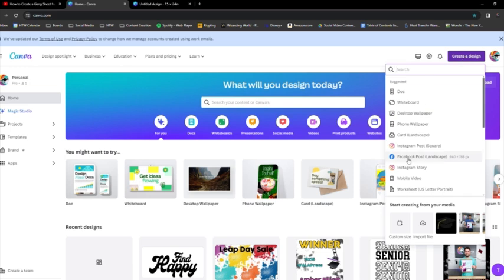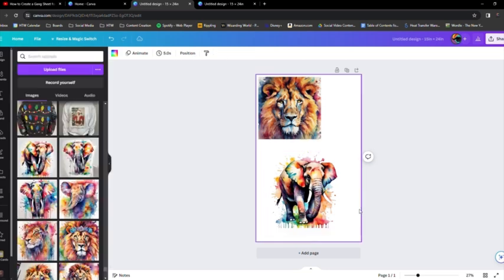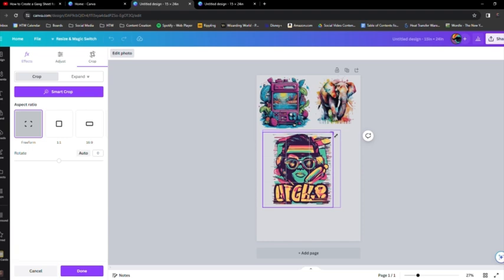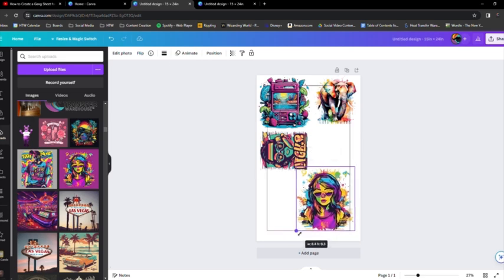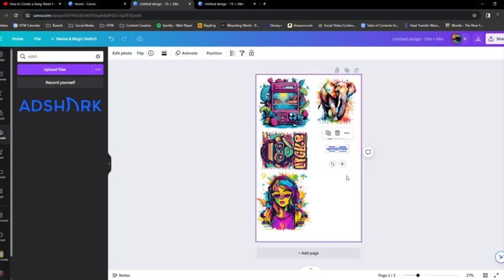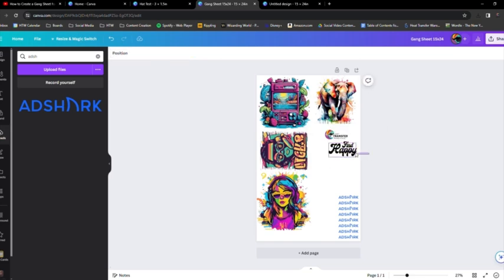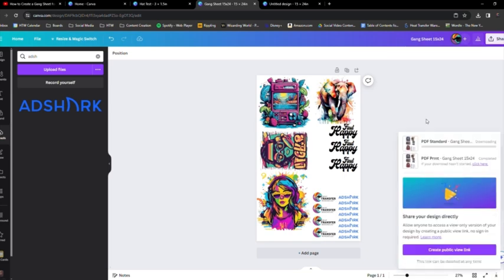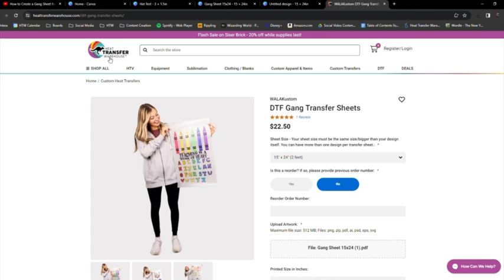How to Create a Gang DTF Heat Transfer Sheet in Canva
Hey everyone! 👋 Today we’re walking you through the process of creating a gang sheet in Canva, perfect for custom Direct-to-Film (DTF) printing. Gang sheets allow you to fit multiple designs onto one sheet, maximizing efficiency and reducing material waste 🛠️. Let’s dive in and get started! 🚀

Step 1: Setting Up Your Canvas
To begin, open Canva and click “Create a Design.” Set the custom size to your desired sheet dimensions 📏; in this case, we’re using 15" by 24". This opens up a new window with a blank canvas, ready for your designs 🎨.

Step 2: Upload Your Designs
Next, upload your artwork by navigating to the “Uploads” section. Simply drag and drop your designs or click on them to place them onto the canvas 📤. Resize and arrange the designs by dragging the corners while keeping an eye on the dimensions that appear as you adjust them 🔄.

Step 3: Optimize Your Gang Sheet
To maximize your space, be strategic with your layout 📐. If needed, rotate 🔄 or crop ✂️ designs to fit more elements onto your gang sheet. Removing unwanted backgrounds can also help make the best use of space—this is a feature available in Canva Pro 🔑. Keep adjusting until you have a well-optimized gang sheet with minimal white space 🧑‍🎨.

Step 4: Adding Multiple Designs
Add more designs, such as logos, left-chest sizes, or even hat designs 🎩, by copying and pasting elements or using Canva’s duplicate feature 🔁. This allows you to create multiple versions of the same design and fit them into any remaining space on your gang sheet.

Step 5: Saving and Downloading Your File
Once your sheet is complete, rename your project and download it as a PDF file 📥—this is the format accepted on the Heat Transfer Warehouse website. After downloading, you’re ready to move to the next step 🏁.

Step 6: Uploading to Heat Transfer Warehouse
Go to the Heat Transfer Warehouse website and select the DTF gang sheet size you need. Upload your PDF file, confirm the design, and add it to your cart 🛒. Heat Transfer Warehouse typically processes orders within 1-2 days after approval, so your custom prints will be on their way to you in no time ⏳!

Final Thoughts
Creating gang sheets in Canva is a breeze and an excellent way to save both time and material when printing with DTF transfers 🖨️. Let us know if you have any questions, and happy crafting! ✂️🎉

Step-by-Step Guide to Creating a Gang Heat Transfer Sheet